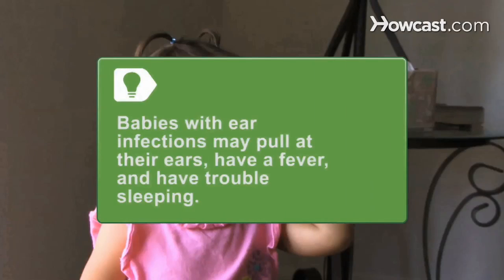How to Prevent Ear Infections in Children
Step 1: Avoid cigarette smoke
Avoid places with cigarette smoke especially when you are with your children. Ear infections occur more often in children exposed to cigarette smoke.

Tip
Babies and young children with ear infections may pull at their ears, have a fever, and have trouble sleeping.

Step 2: Limit use of childcare
Limit the use of large childcare facilities where there is an increased risk of catching a cold.

Step 3: Breastfeed
If you can, breastfeed your baby the first six to 12 months. Breast milk has antibodies that aid in reducing ear infections.

Step 4: Avoid bottle at bedtime
Avoid having your child going to sleep while sucking on a bottle or drinking while laying down.

Step 5: Wash hands
Wash your hands regularly and avoid touching the nose and eyes with germy hands.

Step 6: Have child immunized
Have your child immunized.

Most ear infections occur in children between the ages of six months and two years.